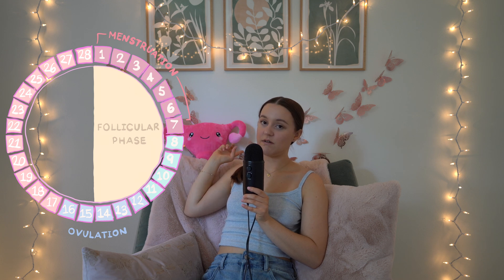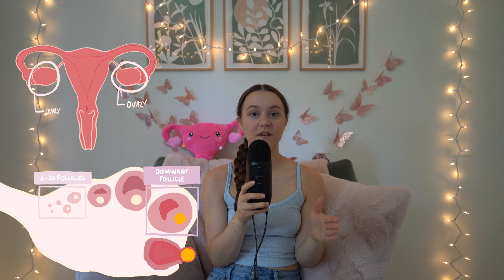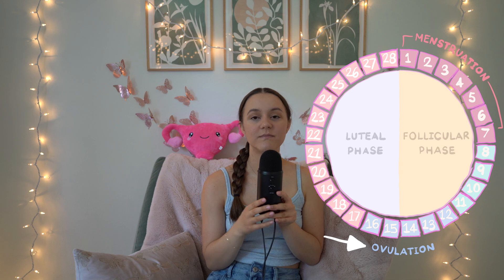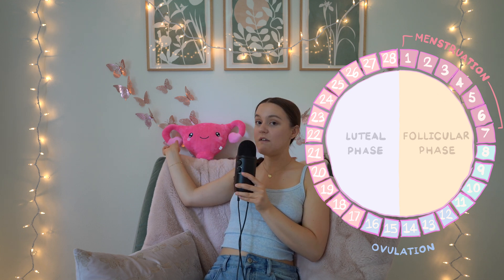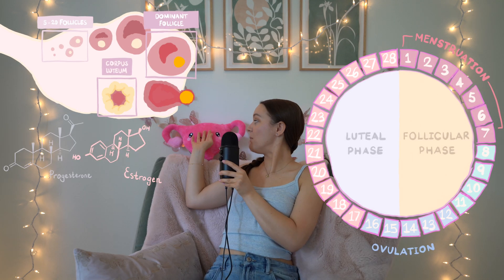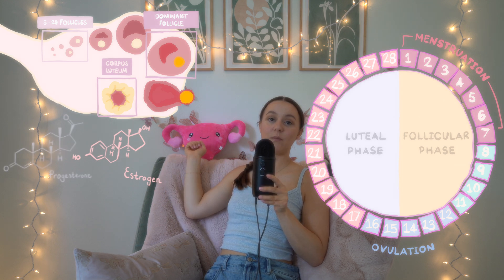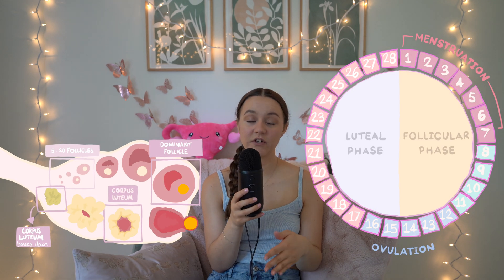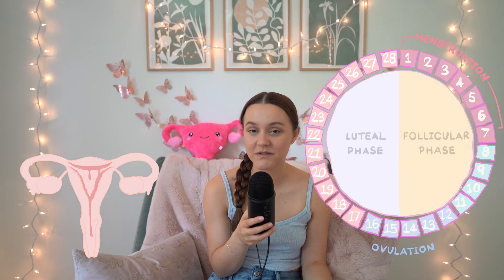Why your Period Happens.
Why do periods happen? Hello Loves! We're talking about the menstrual cycle and answering the question on your mind: why do periods happen? Whether you're a young girl just starting to experience menstruation or a woman who's had her period for years, understanding why you get a period is essential for your health. From the physical and hormonal changes that occur in your body to the emotional ups and downs that come with it, everything starts with answering this question. So, if you've ever wondered why girls get periods or what's really going on during "that time of the month," this video is for you. Let's chat about women's reproductive health and get to the bottom of this!

Welcome Love, to the Dear Love Community ❤️